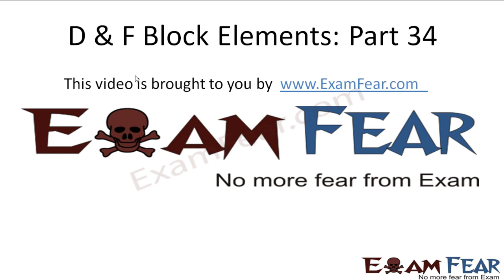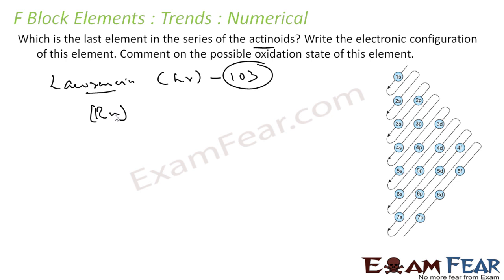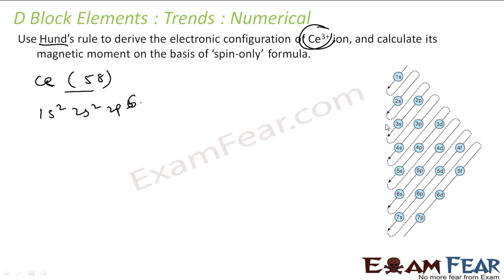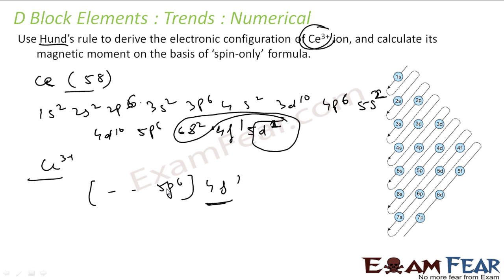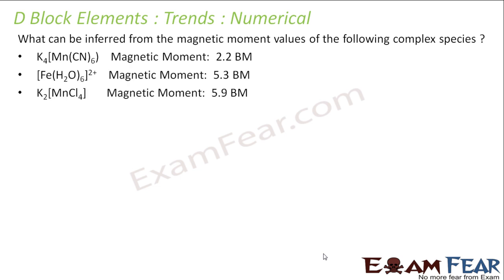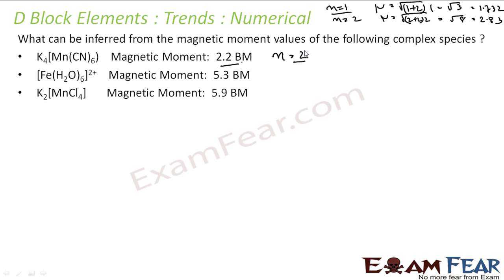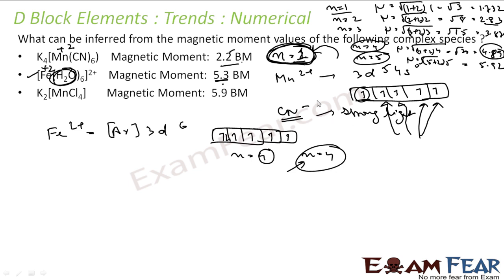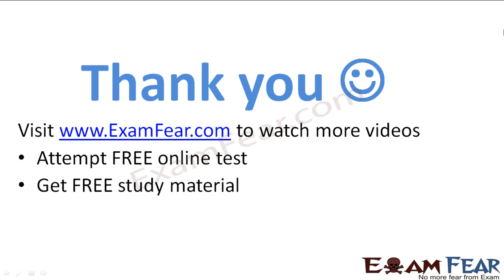Chemistry D & F Block Elements part 34 (Numerical) CBSE class 12 XII